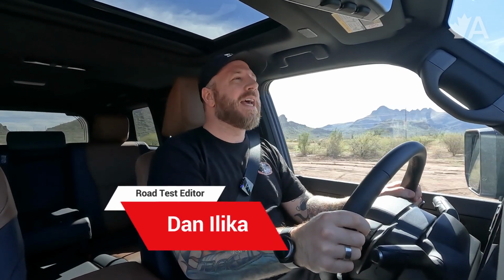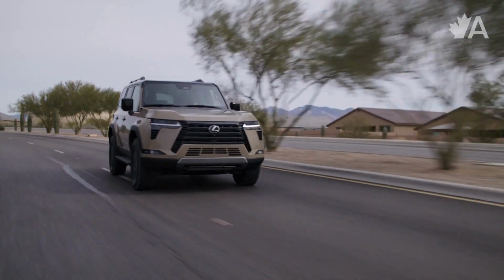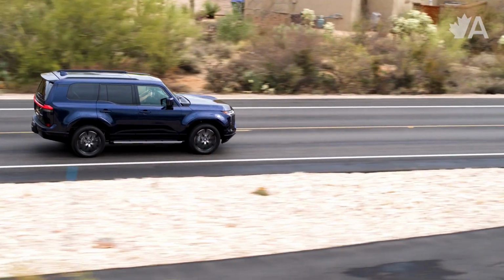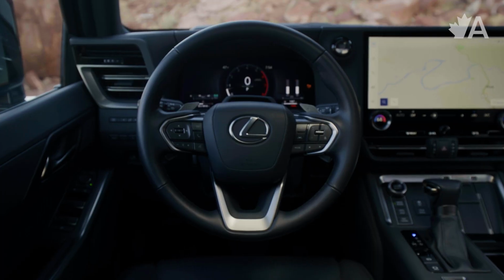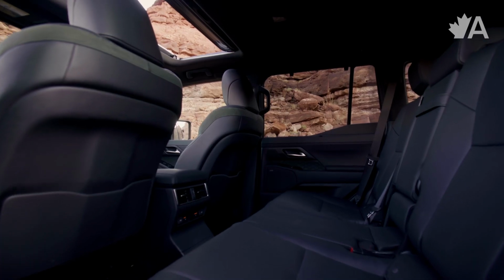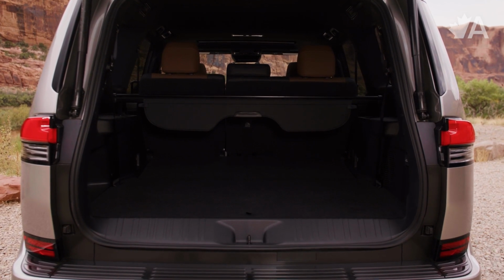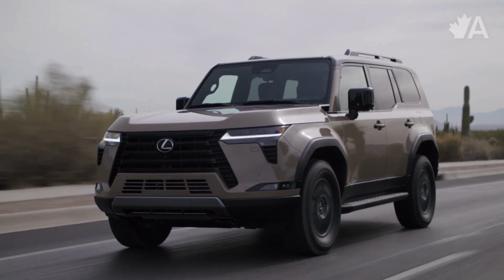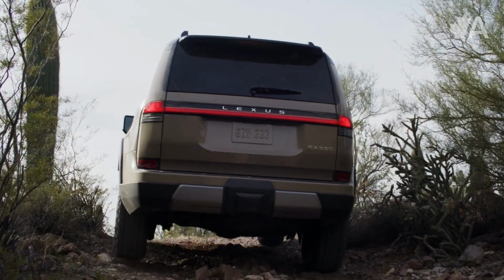2024 LEXUS GX: More Rugged than Ever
Lexus sure knows how to squeeze every last ounce of life from its lineup of vehicles. That includes its second largest sport utility, which has existed for more than two decades with few fundamental changes.

That’s not necessarily a criticism – nor has it slowed sales, which have continued to grow – but the GX has certainly shown its age in recent years. But with the family-focused TX finding its place among the brand’s offerings, the redesigned 2024 Lexus GX leans more heavily into its rugged persona than ever before.

AutoTrader.ca Road Test Editor Dan Ilika gives his first impressions of the new generation of Lexus' off-road-oriented mid-size SUV. Where would you take the GX to get a real off-road workout?

00:00 Intro
00:43 Design and Styling
01:38 On-road driving impressions
02:23 Powertrain and Specifications
03:25 Features and Amenities
04:09 Pricing and Value
05:05 Off-road equipment
06:43 Off-road experience... kind of

If you have any questions for our experts Jodi and Dan, send us an email at and they’d be happy to respond in the next episode of Own the Road with AutoTrader.

About Us:  Welcome to AutoTrader CA, the official channel for Canada’s largest and most trusted marketplace for buying and selling new and used cars. AutoTrader.ca has the largest inventory of vehicles, with cars of all types, RVs, bikes, ATVs, and much more. We provide Canadians with the resources they need to make better vehicle buying decisions with our guides and tools. Check us out at AutoTrader.ca

On our channel, we’ve got straightforward car reviews and test drives, from EVs to trucks, Mustangs to Mitsubishis, and tips for car owners, car shoppers and car sellers alike.

Our automotive experts Jodi and Dan (also best friends) have a combined 25 years of expertise in the automotive journalism industry and get together to host our podcast, Own the Road with AutoTrader. Jodi Lai is an award-winning automotive journalist with a Bachelor of Journalism from Toronto Metropolitan University (Ryerson), is a member of the Automobile Journalists Association of Canada (AJAC), and a jury member for the North American Car/Truck/Utility Vehicle of the Year (NACTOY). Jodi is the Editor-in-Chief of AutoTrader and the recipient of the prestigious 2022 AJAC Journalist of the Year Award. Dan Ilika is AutoTrader’s Road Test Editor and has been working in the automotive industry for the better part of the last decade. Dan graduated from Toronto’s Humber College with an advanced diploma in journalism, and his work spans from newspaper to television and the web, reviewing cars in writing and in front of the camera. They’ve got the scoop on everything car-related for the everyday driver or the auto enthusiast, helping to make car stuff simple for Canadians.